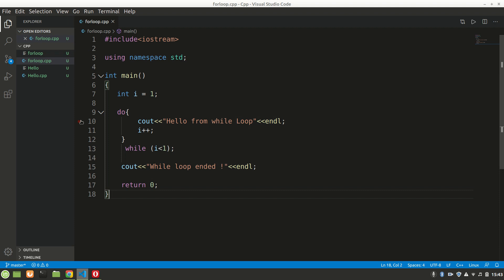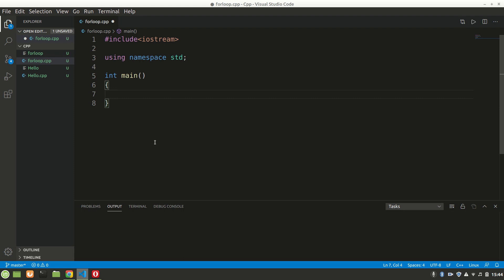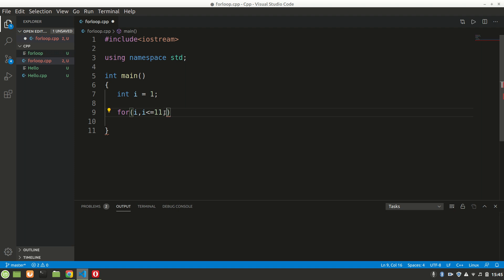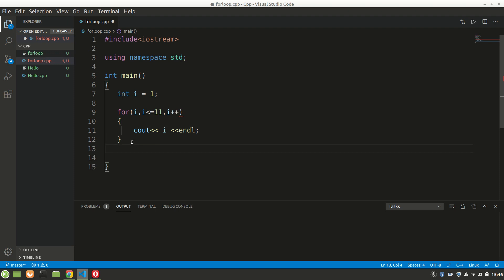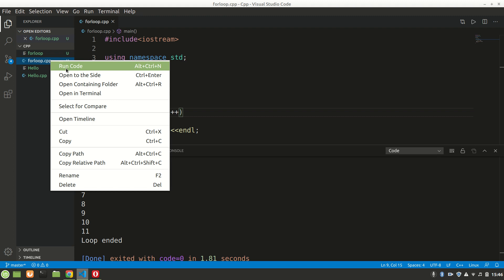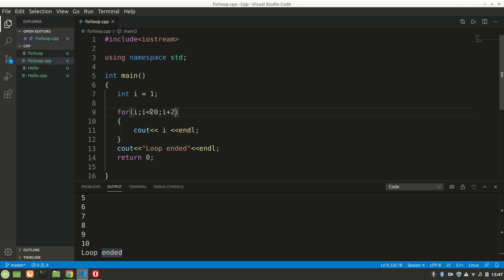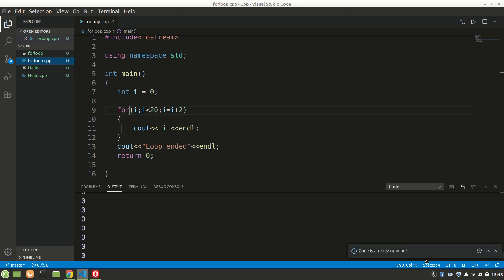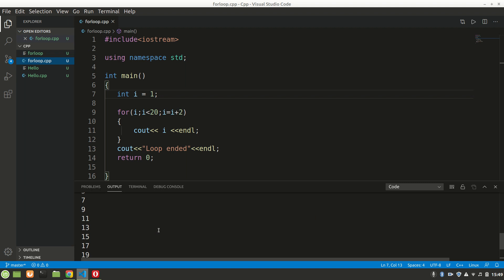C++ program to print Natural number, Even number and Odd Number using for loop